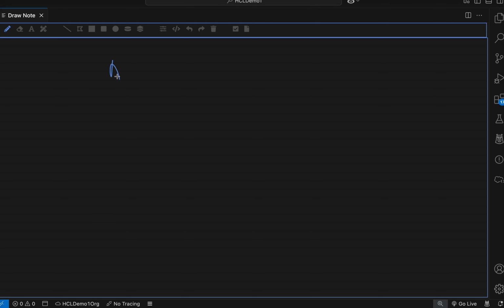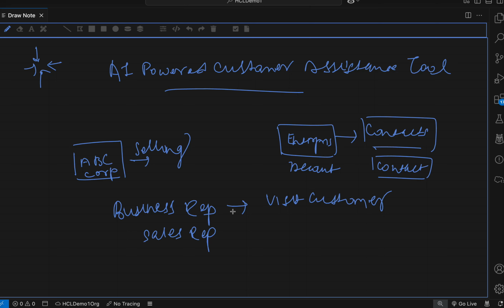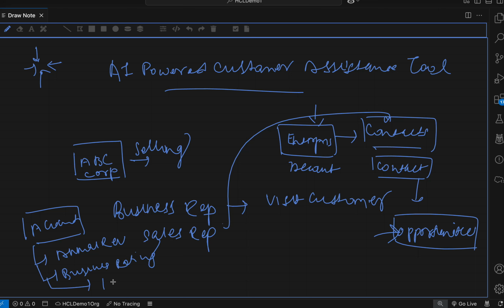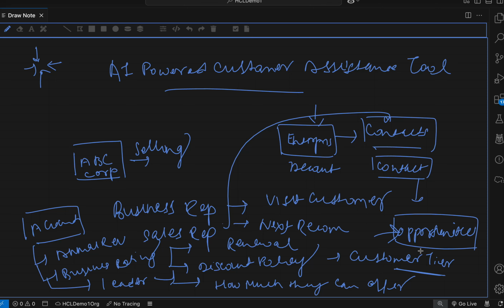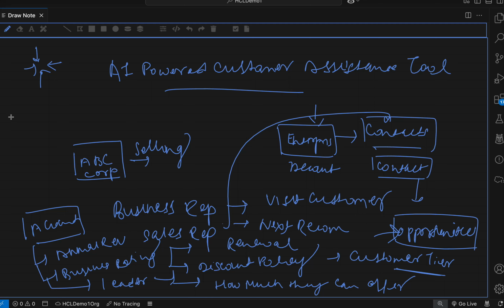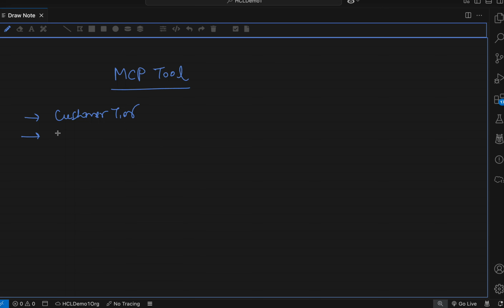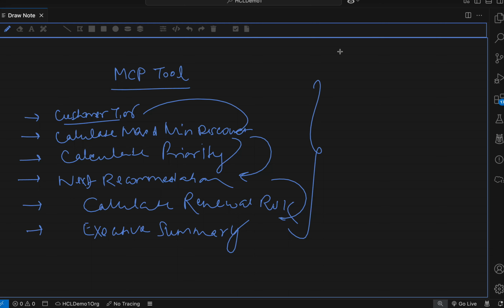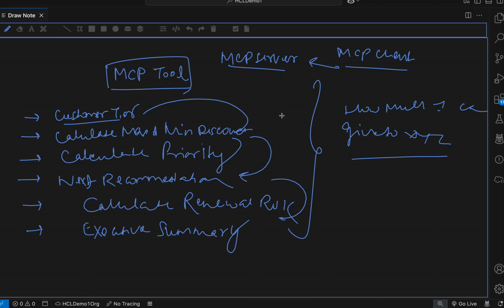Project : Customer Assistant with AI - Let's Understand business use Case || Salesforce Headless 360